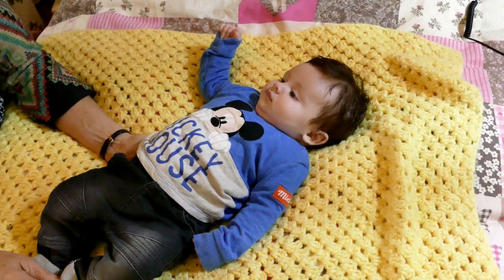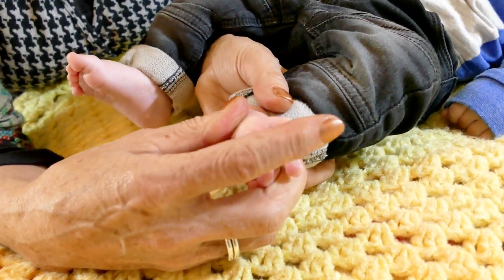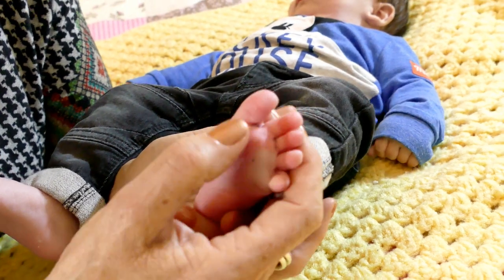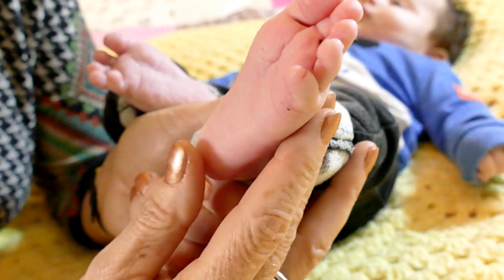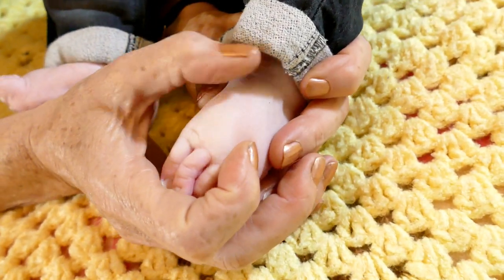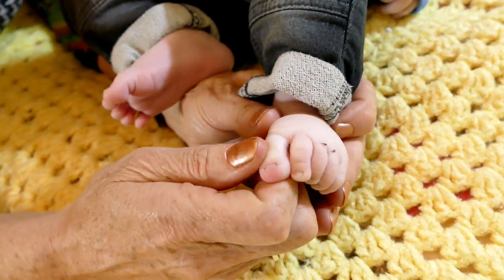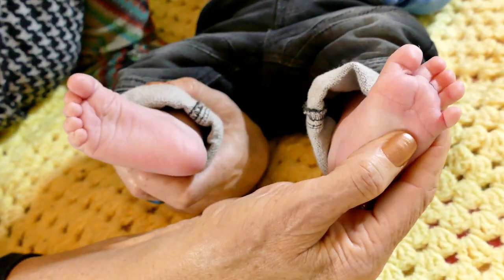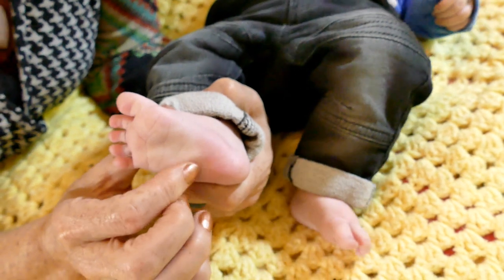Baby Reflexology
Tralee Alternative Therapies